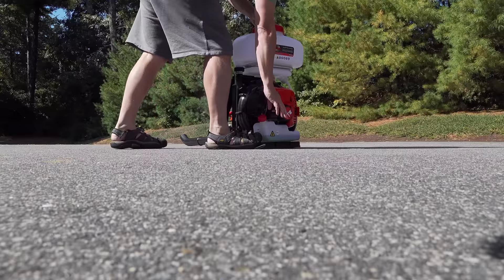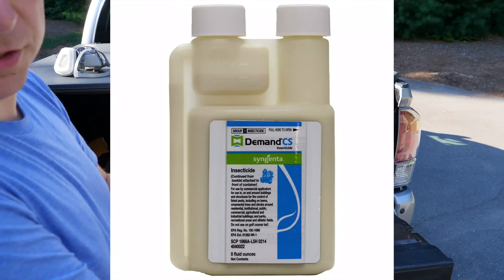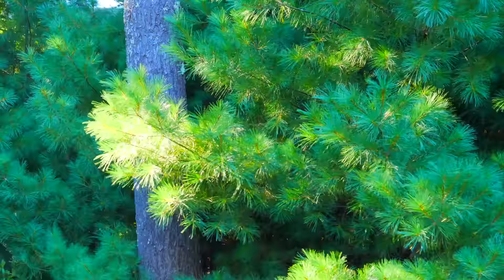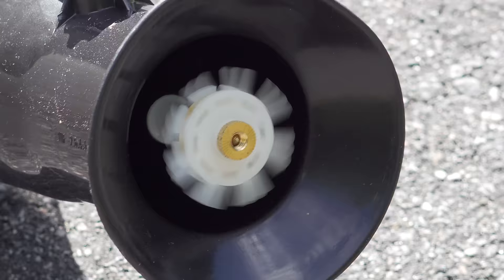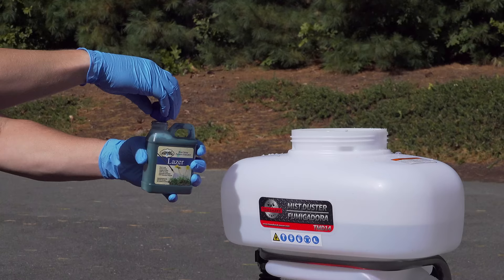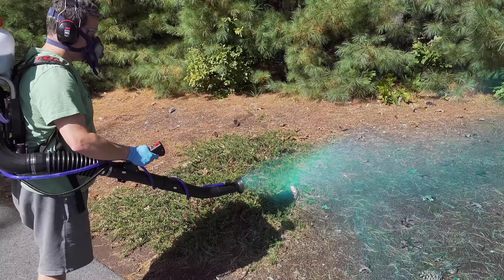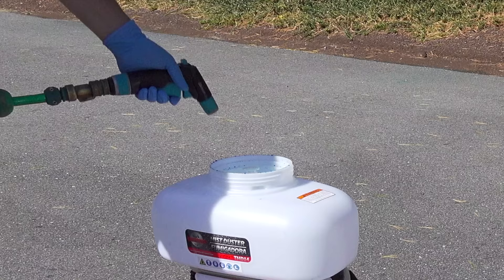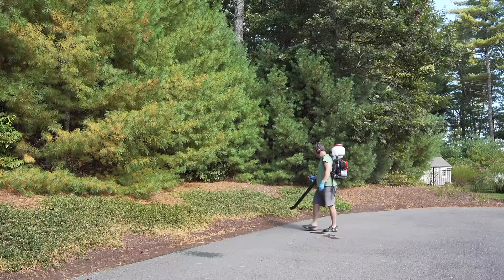Tomahawk Turbo Boosted Backpack Mosquito Fogger Leaf Blower ULV Sprayer Review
Multifunction backpack blower does it all. Leaf blower, mister & duster all in one amazingly easy & AFFORDABLE machine that does so much. Puts down liquid and granular products on your lawn, yard or trees. See how it works and how to use this machine.

Demand CS
Lazer Colorant